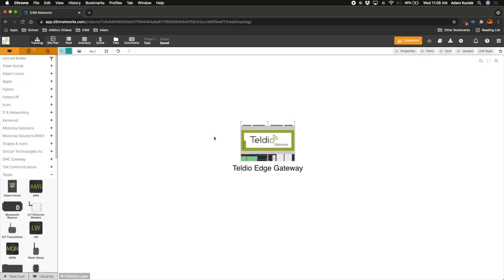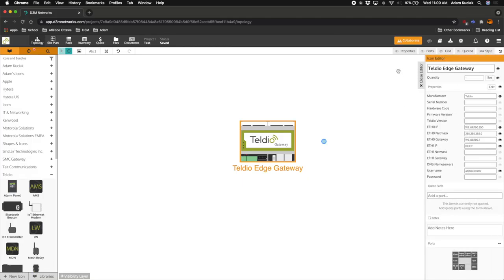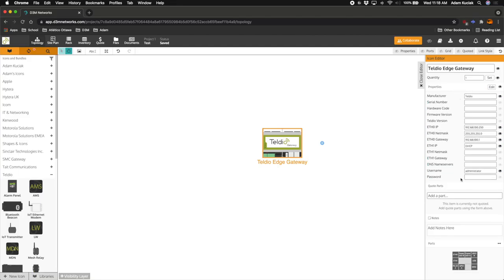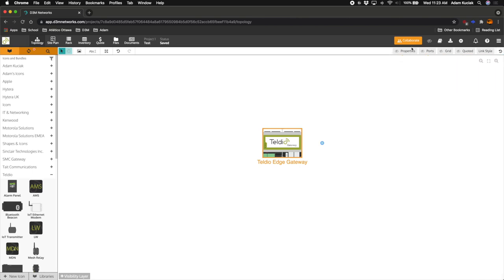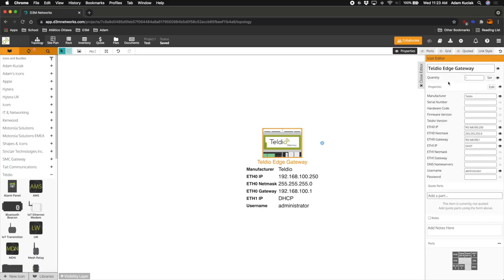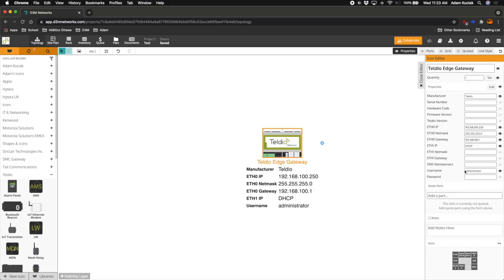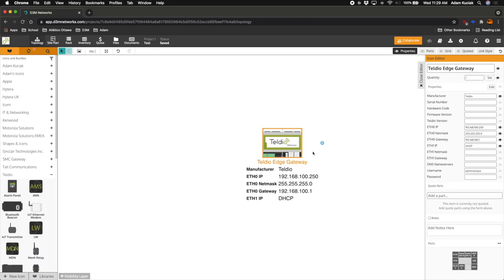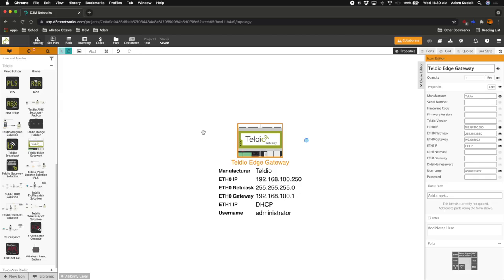D3M Tutorials - Icon Editor & Properties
This video goes into detail about the icon editor and icon properties within D3M.